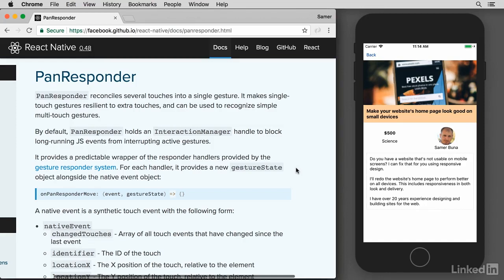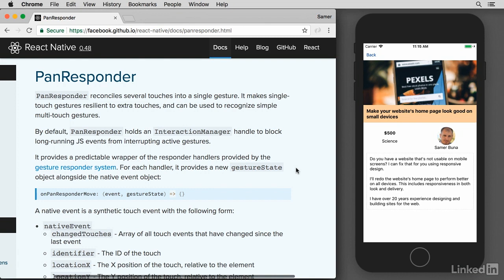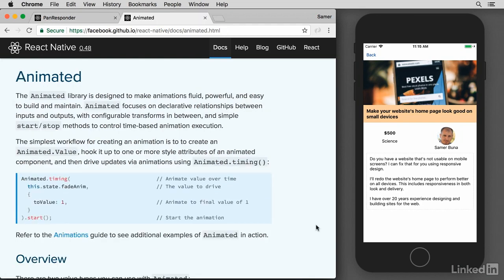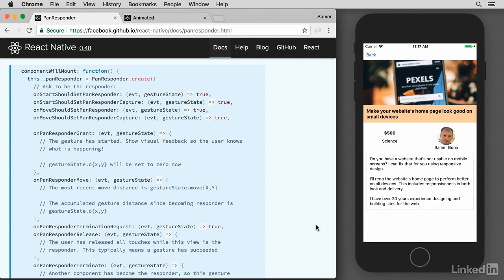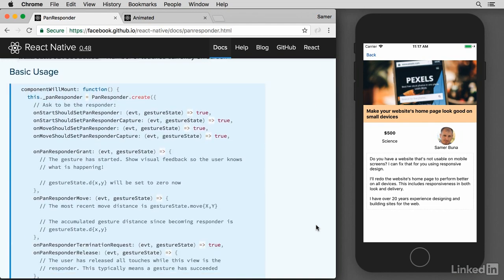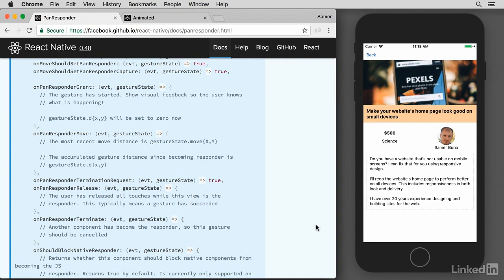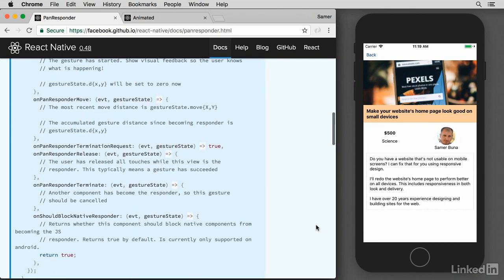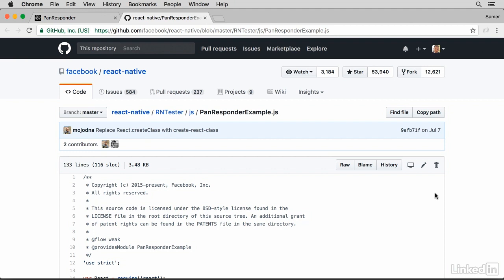38 The PanResponder API